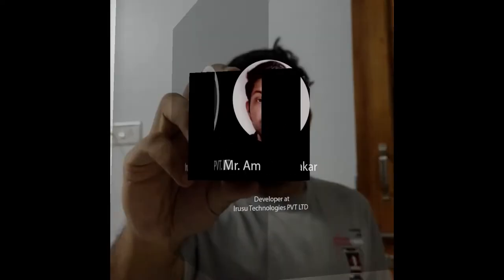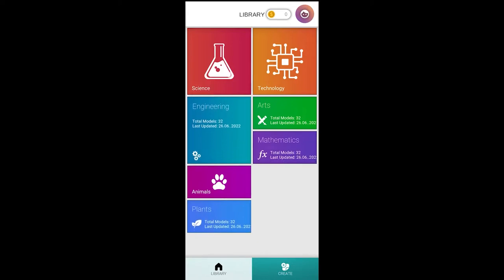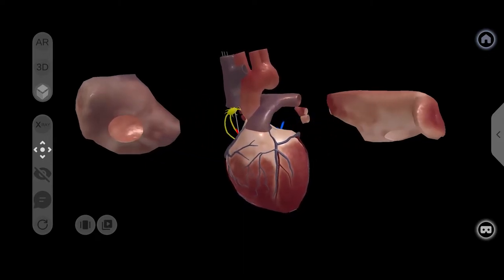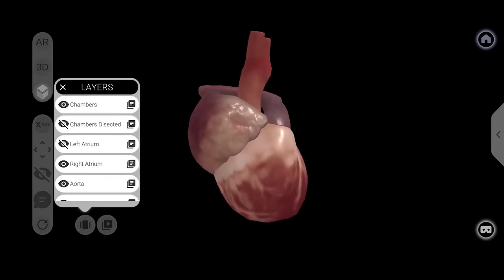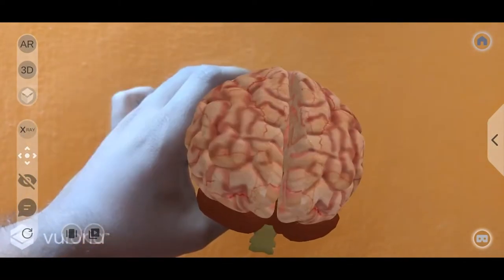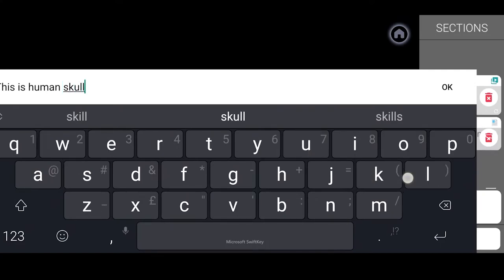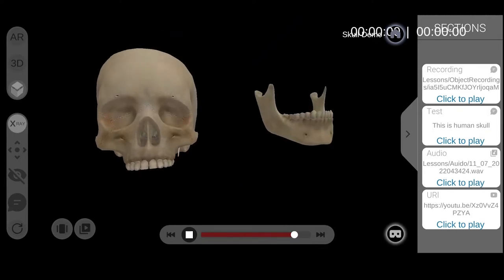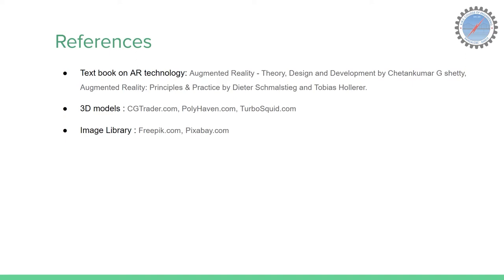Irusu Block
MCA Main Project by Amit Karmakar